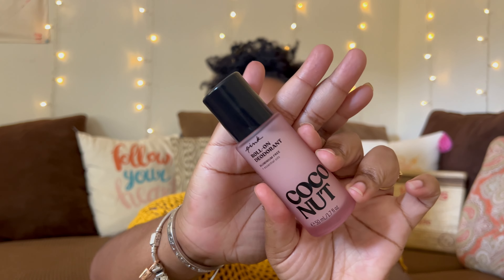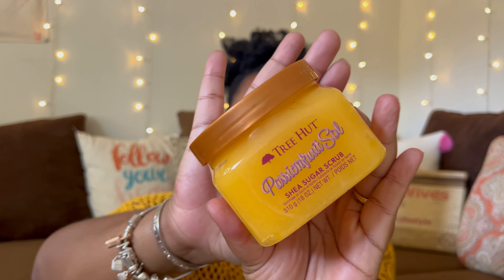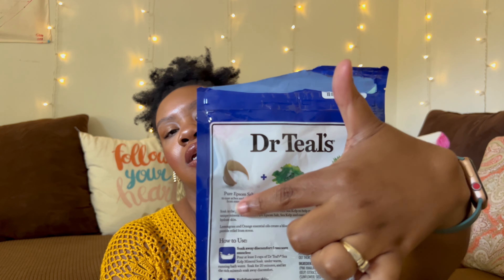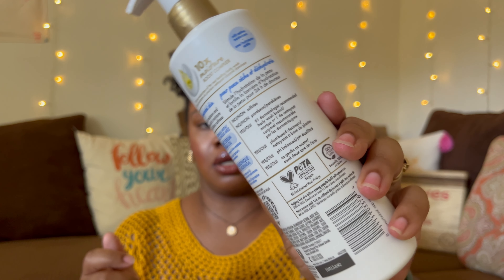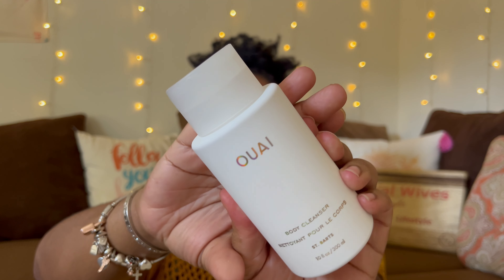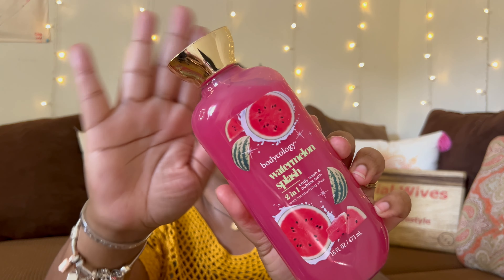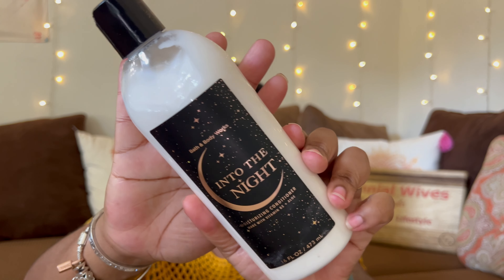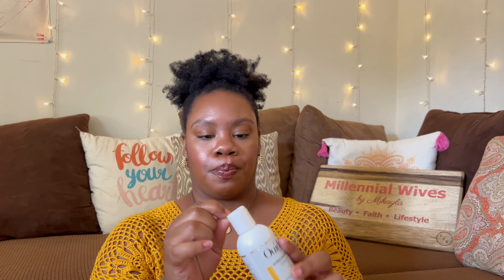Summer Hygiene Haul| Bath, Shower, & MORE| Let’s Chat!